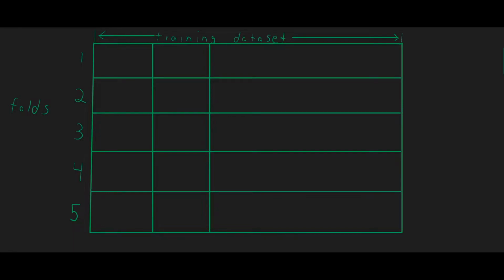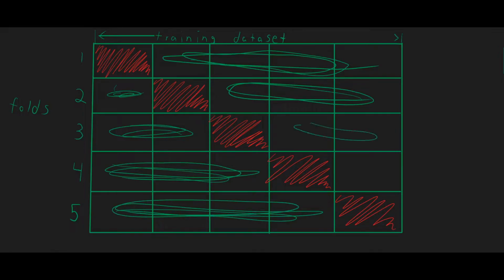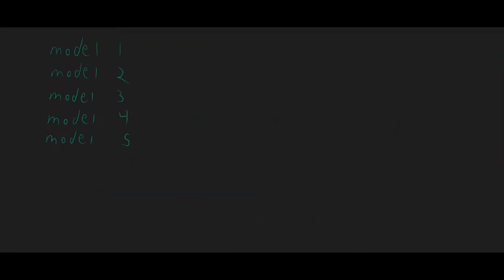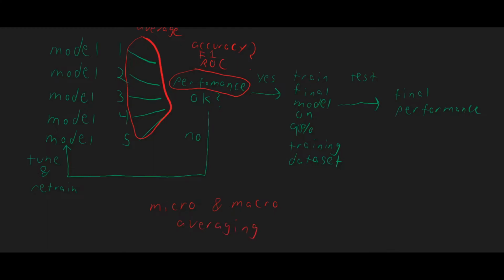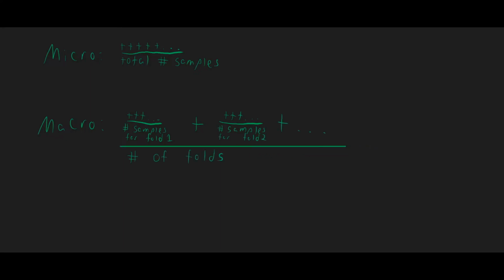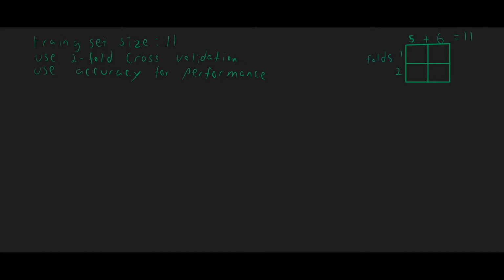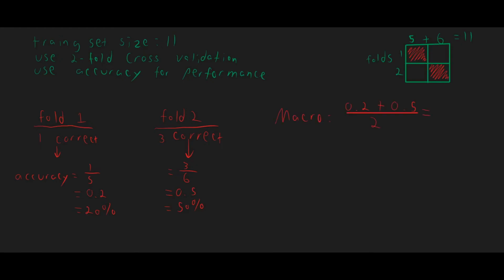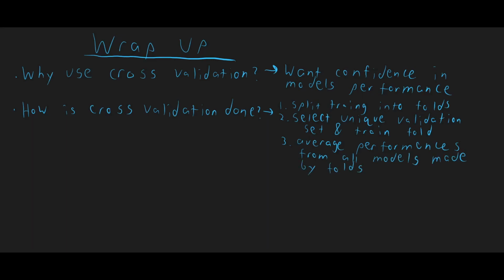Why you need to use Cross Validation | Intro to Machine Learning: Part 6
Hello and welcome to today's video.  Today, we are discussing what cross validation is and why you should be doing it

This will be another step towards learning the basics of Machine Learning.

Sorry for some of the poor quality. Almost 2 hours of recording was deleted, so I could not edit the video any more than this.

I hope you can sit back, relax, and enjoy. Please feel free to discuss anything mentioned in the video down in the comments. I am just starting out, so if you have any advice/suggestions for me, please leave them in the comments.

Timestamps:
00:00 Intro
00:20 Why is cross validation important
01:32 What is a fold
01:40 How to split data
02:15 Figure explaining how to set up cross validation
04:10 How many folds should you use and why
04:32 Further explanation of figure each fold = an ML model
05:39 Explanation cross validation workflow
06:11 Micro and Macro explanation
07:32 Overall cross validation example
09:27 Wrap up
09:58 Outro